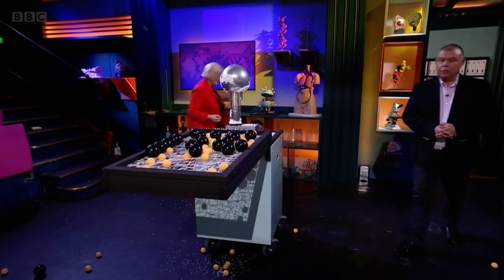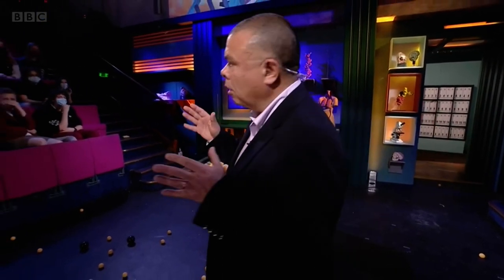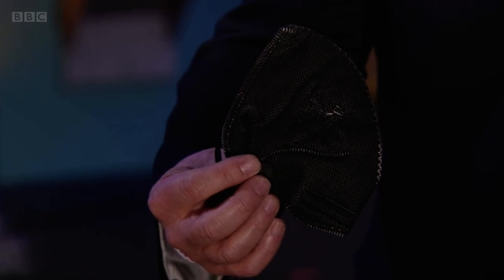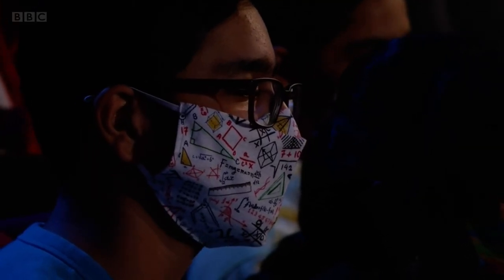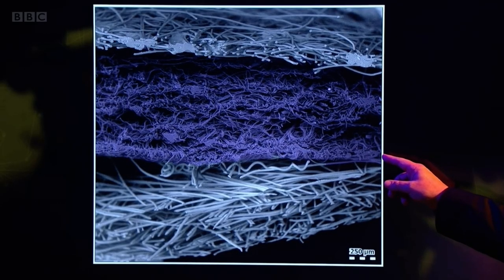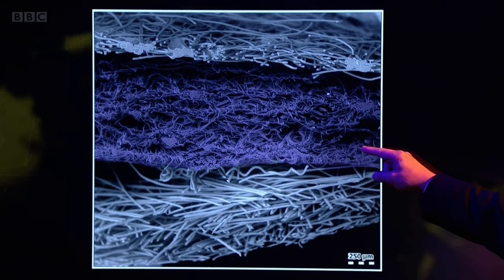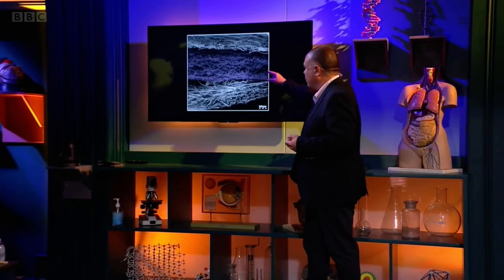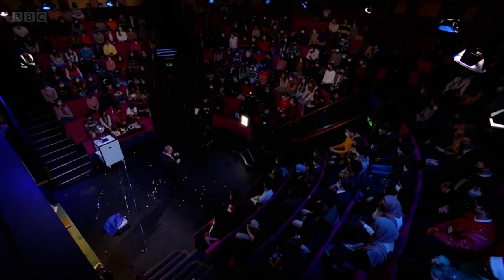Royal Institution Christmas Lecture 2021: Explanation of how N95 masks work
Royal Institution Christmas Lecture 2021 Episode 2 - The Perfect Storm.

Featuring England’s Deputy Chief Medical Officer Sir Jonathan Van-Tam MBE FRCPath FRSB FMedSci, a British healthcare professional specialising in influenza, including its epidemiology, transmission, vaccinology, antiviral drugs and pandemic preparedness, and Catherine Noakes OBE FREng FIMechE, a British mechanical engineer who is Professor of Environmental Engineering for Buildings at the University of Leeds. Noakes specialises in airborne infections and the transport of airborne pathogens.

Van-Tam and Noakes explain the basics of how N95/FFP2 respirator masks work to a young adult audience.

The three-part series of lectures covers all aspects of the covid-19 pandemic.